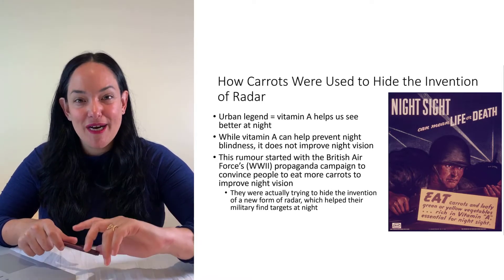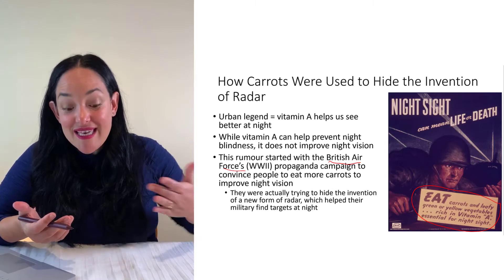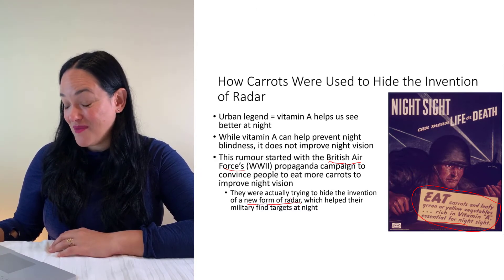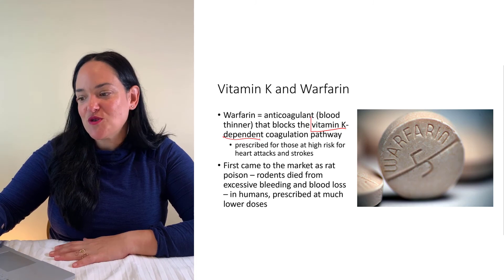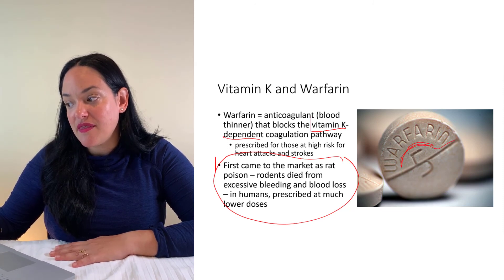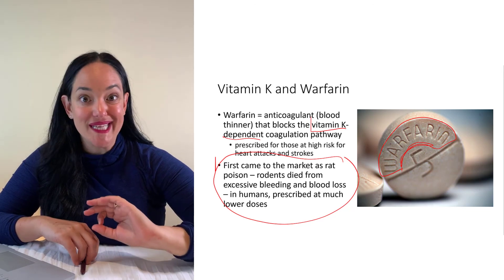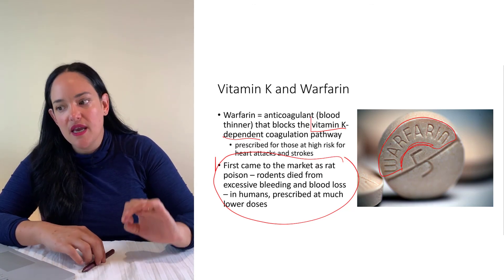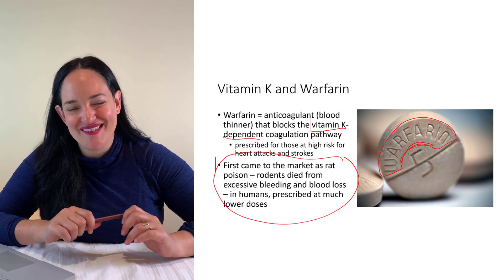The fat-soluble Vitamins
Please note the following correction with respect to vitamin K toxicity:

"Currently, there is no known toxicity is associated with high doses of vitamin K1 or vitamin K2. Therefore, there is no designated upper intake level (UL). Despite this, an allergic reaction is possible with either version of vitamin K. Vitamin K1 has had documented associations with bronchospasm and cardiac arrest with IV administration. The oral form of vitamin K does not seem to cause severe reactions.[14][15]

Vitamin K2 also does not display any adverse effects when ingested orally. Studies have shown that coagulation studies in humans did not show an increased risk of blood clots when ingesting 45 mg per day of vitamin K2 (as MK-4). Researchers observed this in a patient who took upwards of 135 mg per day (45 mg three times per day).[16][17]

The synthetic vitamin K3 is very toxic, and as a result, has been banned from over-the-counter sales in the United States because ingestion could result in allergic reactions, hemolytic anemia, and cytotoxicity in liver cells.[2]"